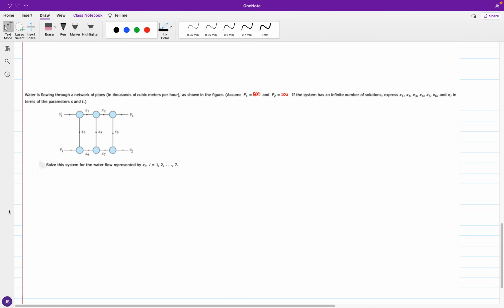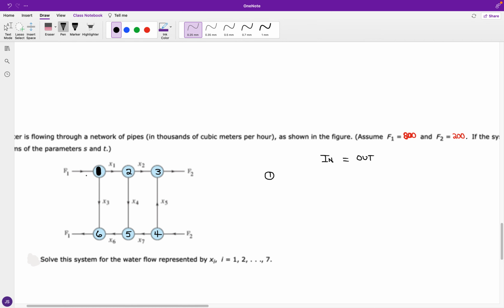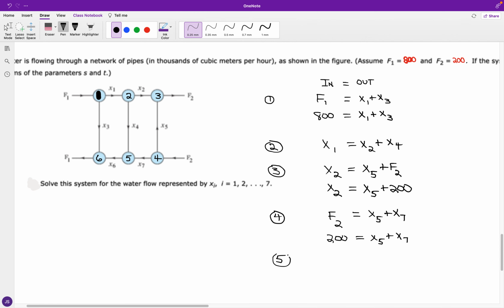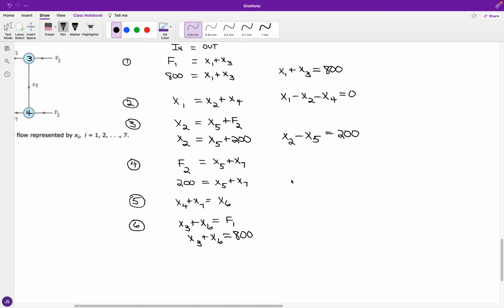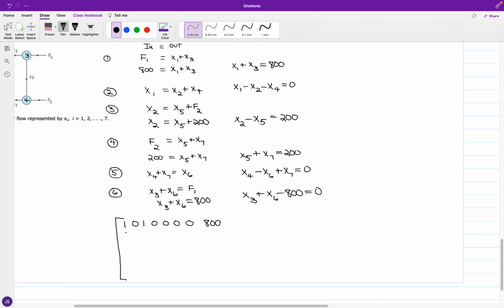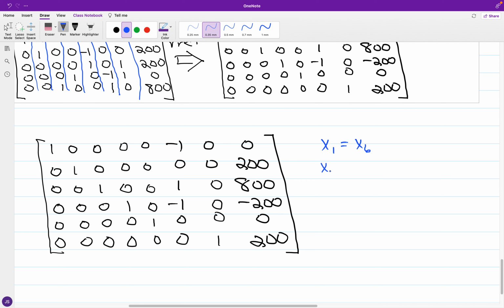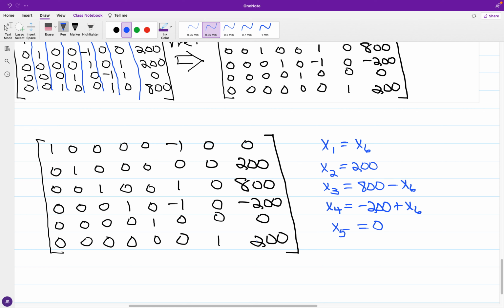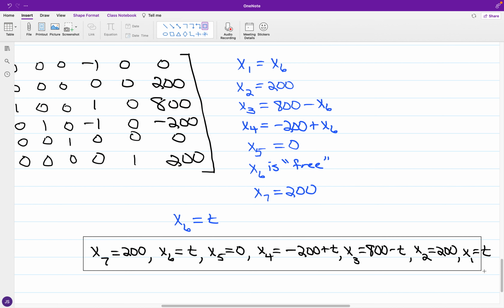NETWORK ANALYSIS PART 2